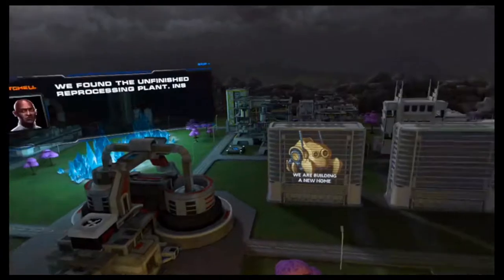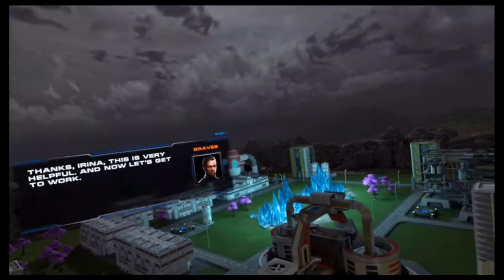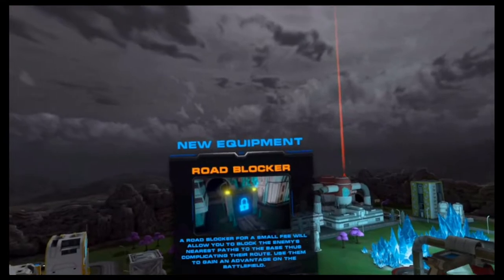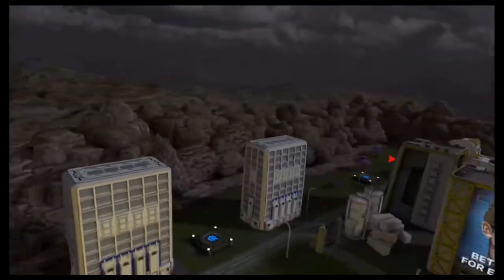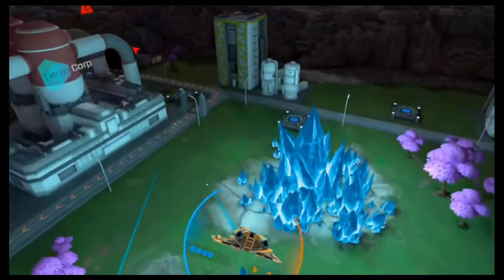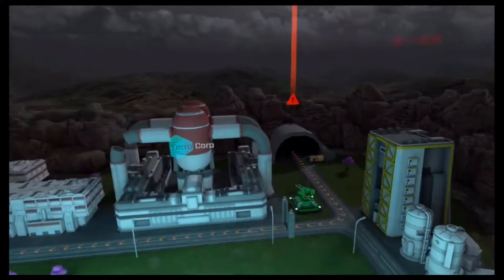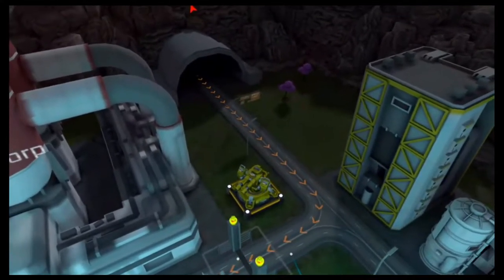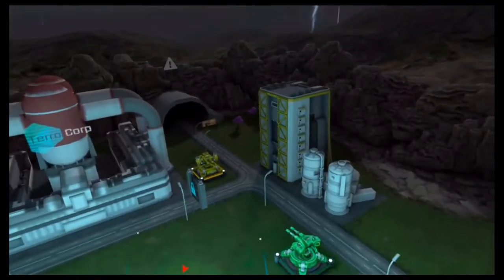Iron Guard Preview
Today I look at a great app labs game called Iron Guard. It is an amazing tower defense, RTS action game. Must feel VR experience.

Thinking of getting a Quest 2? The VR world is exciting.
Quest 2 can be purchased from anywhere new. Must be used before turning on Quest 2.